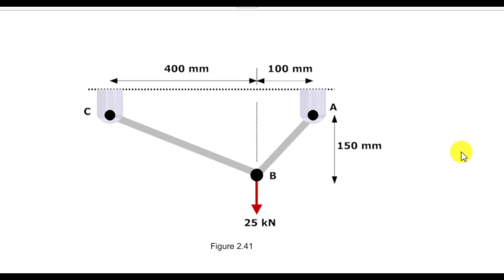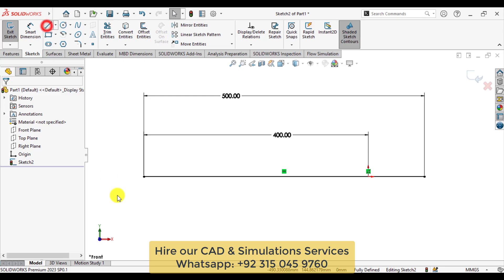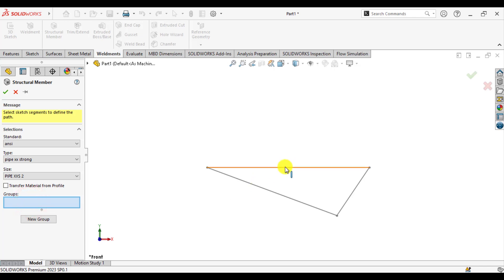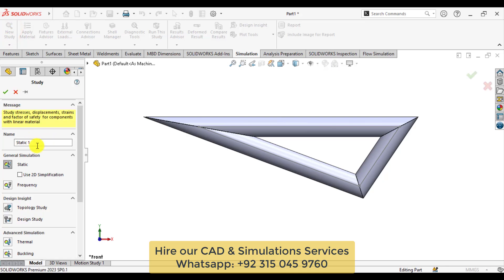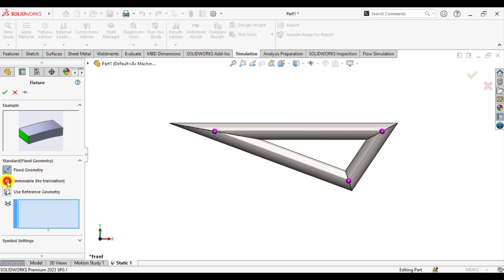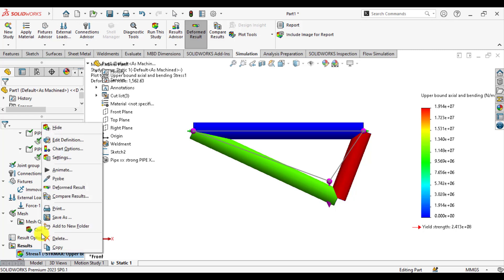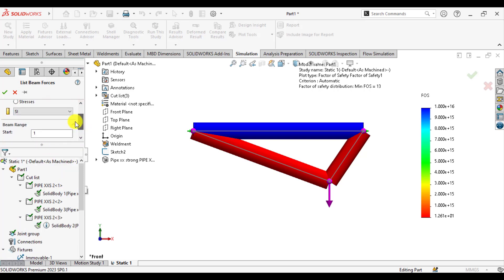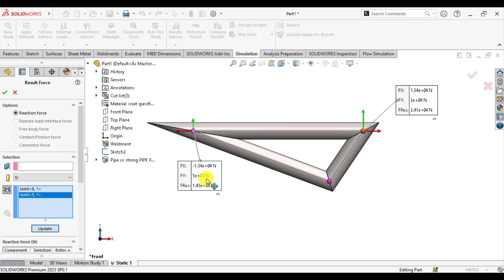2D plane Truss Simulation with Solidworks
How to carry out 2D plane Truss Simulation with Solidworks@cadingal
Learn
How to assign rotational supports?
How to assign structural member profile?
How to check truss factor of safety and deformation?